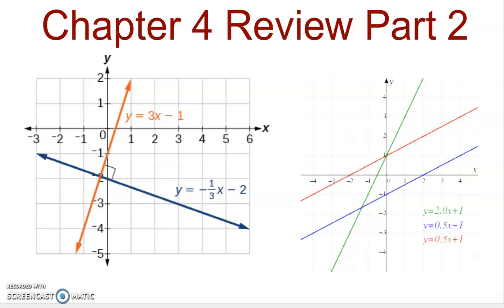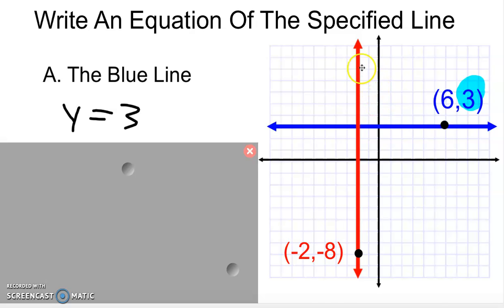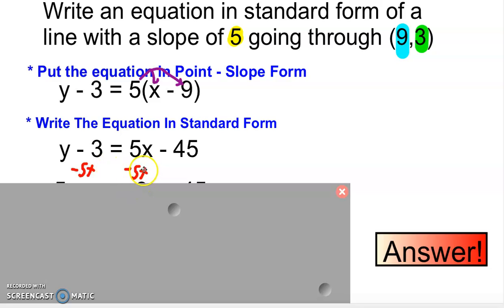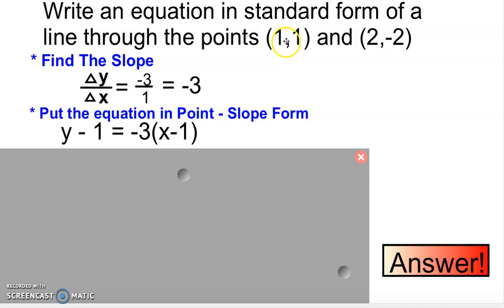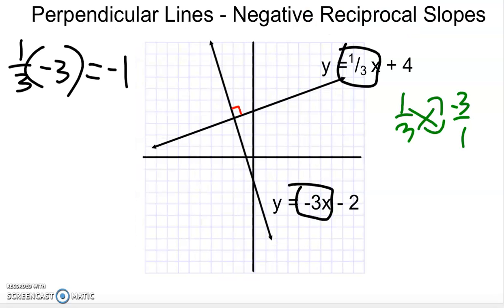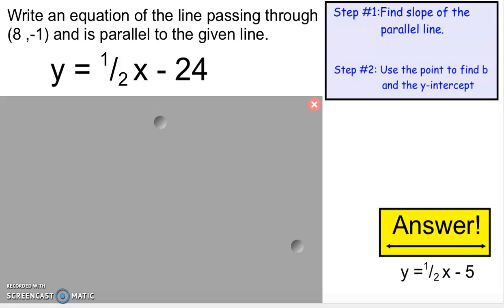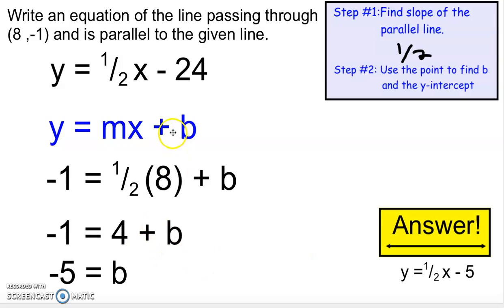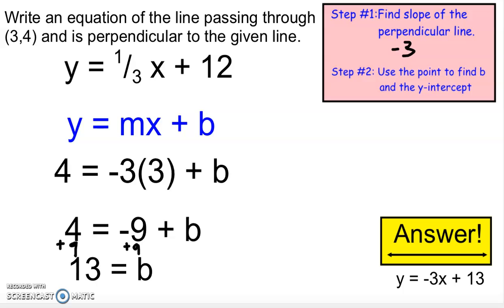Chapter 4 Review Part 2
This is a second of a two part review of working with linear equations in Algebra.